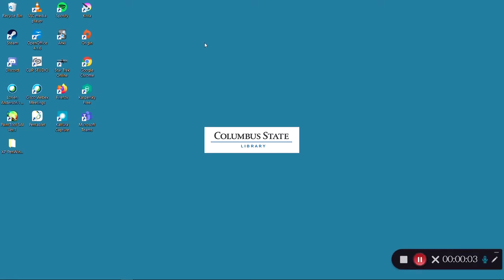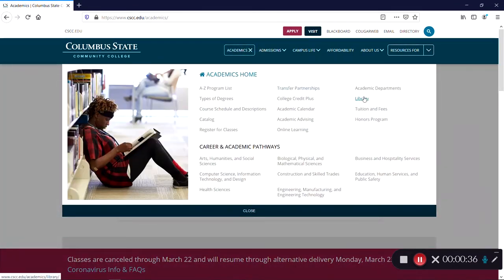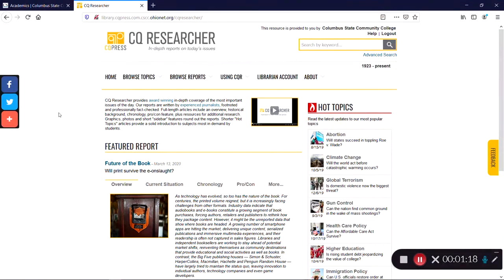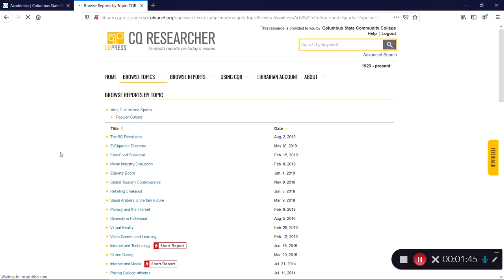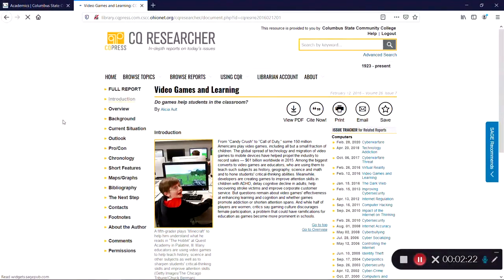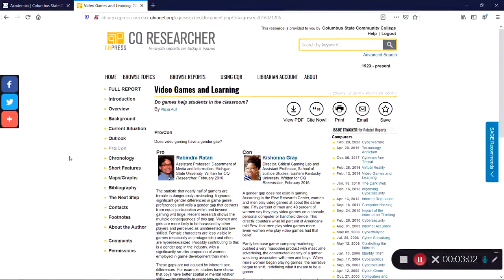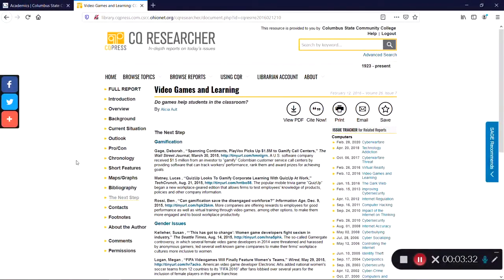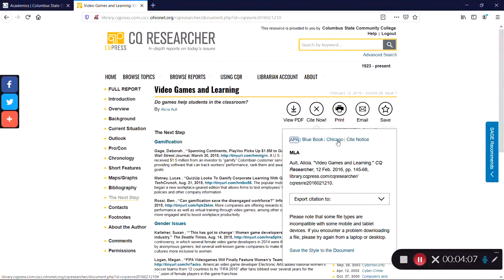CQ Researcher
This video shows the process of accessing and finding information in CQ Researcher. It includes descriptions of how to locate reports, the various parts of a report, and where to find citations.

Chapters:
0:00 Introduction
0:16 How to Access CQ Researcher
1:19 Browse Topics
1:57 View Reports
2:14 Elements of a Report
3:49 Citation Generator